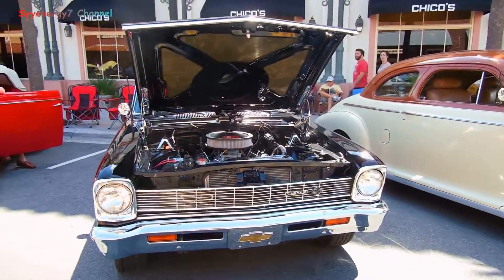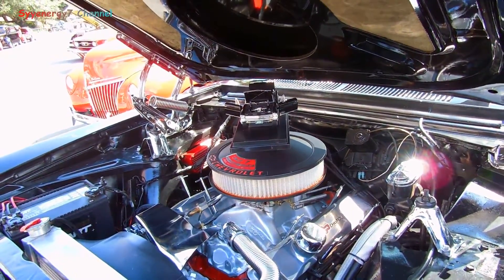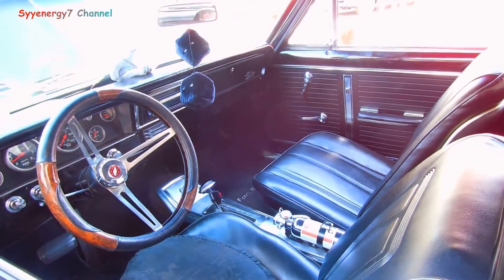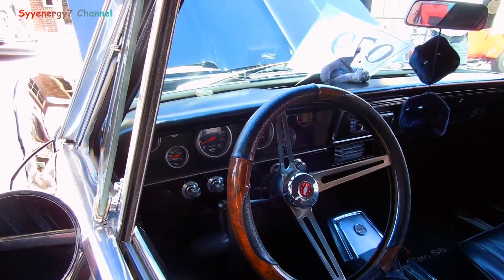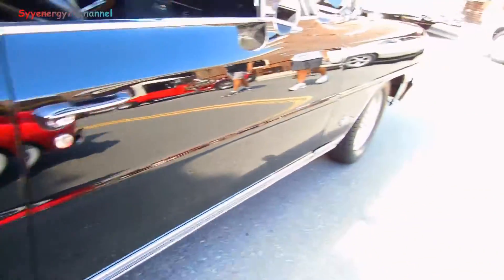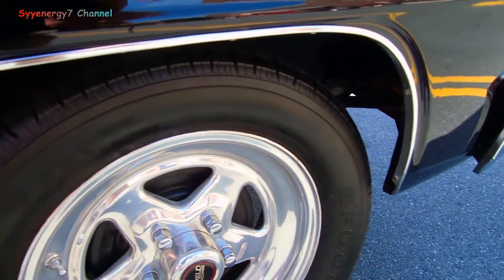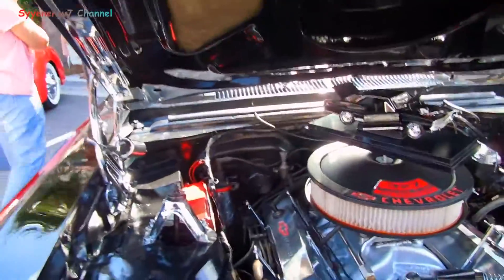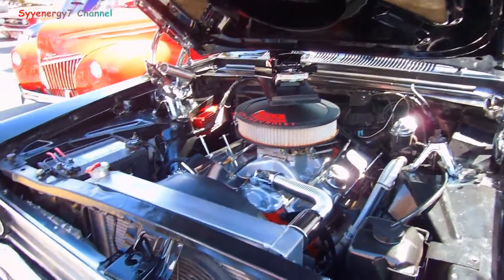Chevy II SS 327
custom cars, hot rods, classic cars, car show, street rods,muscle cars